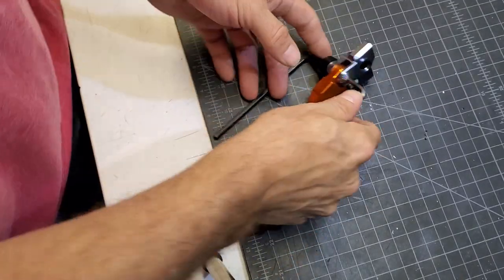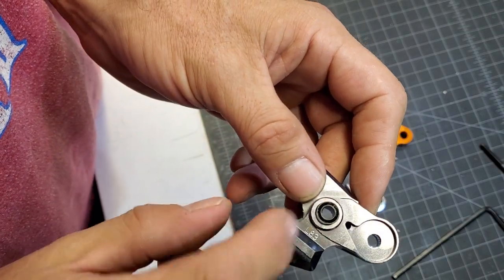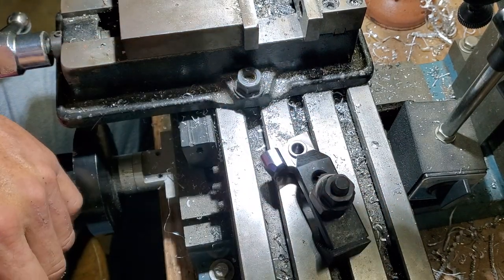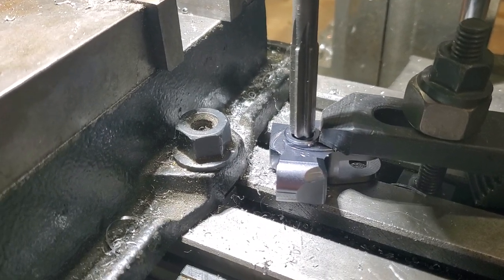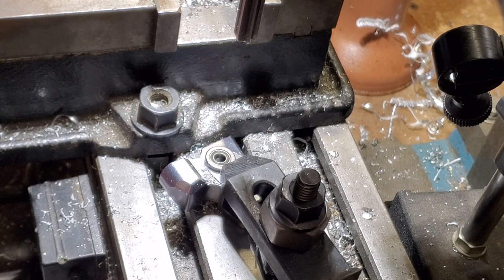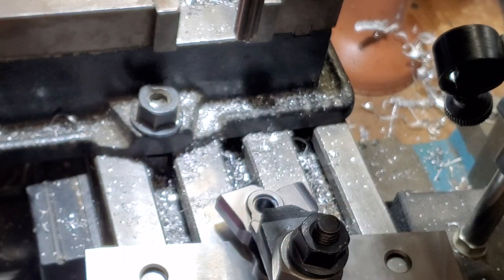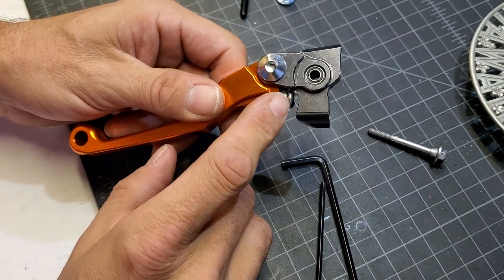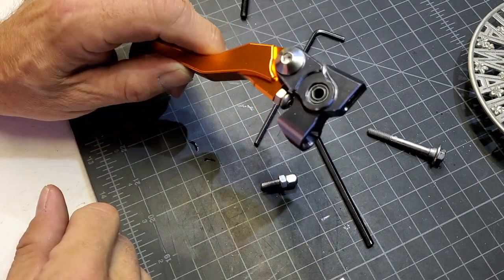Roller Bearing Clutch Mod KTM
Adding a roller bearing to an KTM 350 Exc-f aftermarket clutch lever